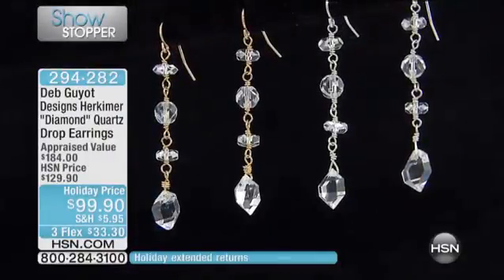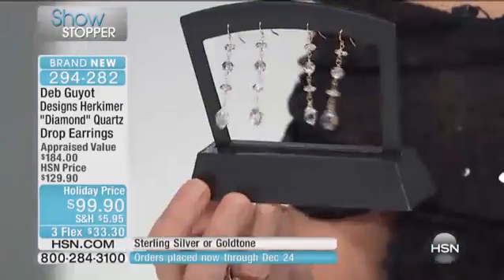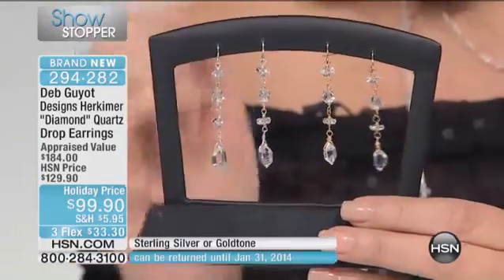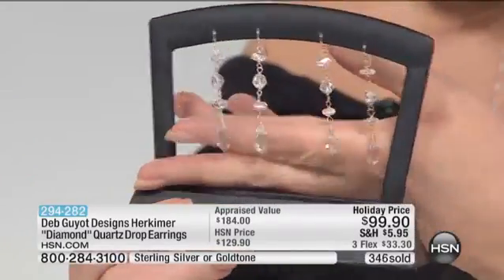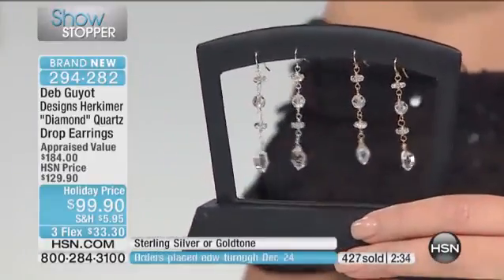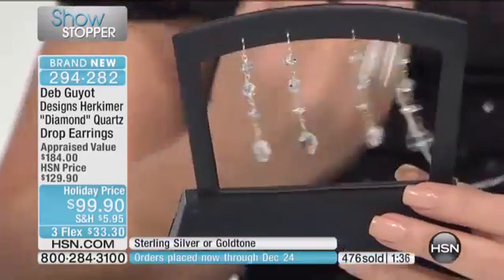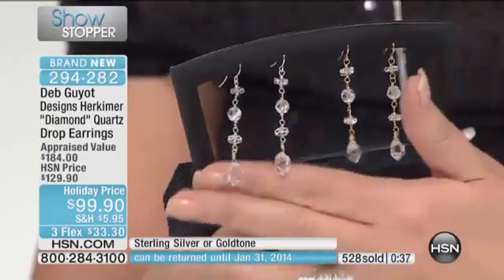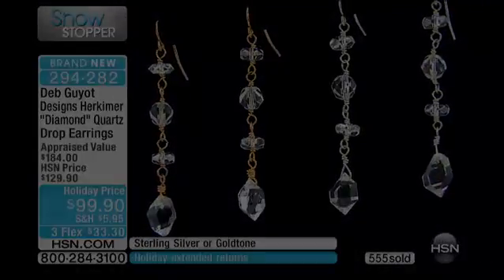Deb Guyot Herkimer Clear Quartz Drop Earrings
Deb Guyot Designs Herkimer "Diamond" Quartz 4Stone Drop Earrings
[Value Statement]

Design Information

    Feature
    Feature